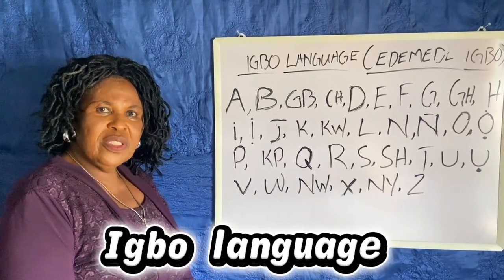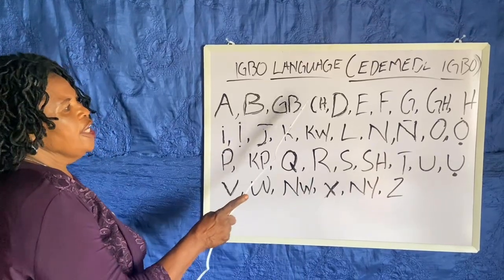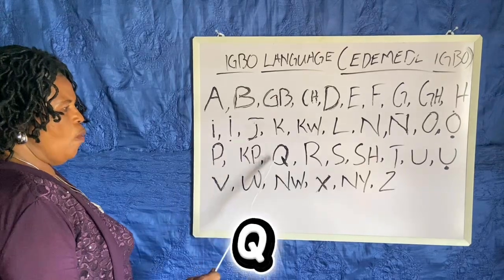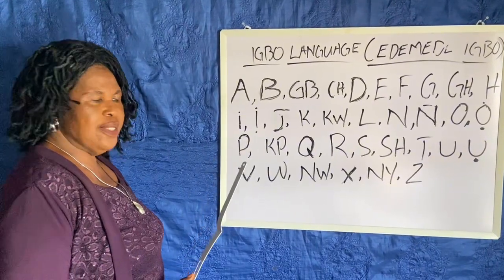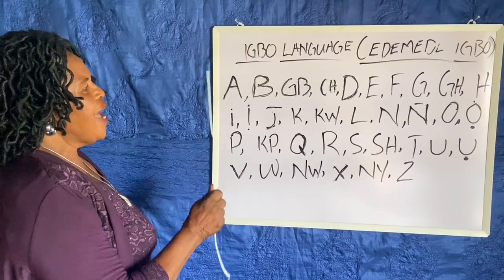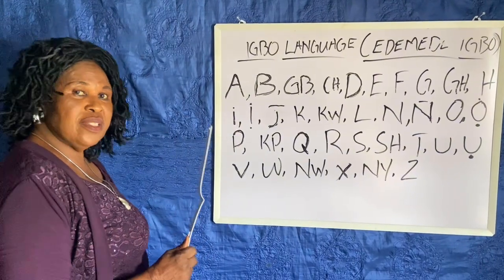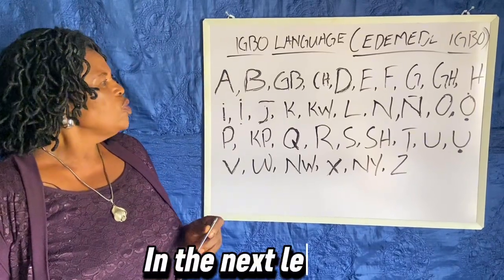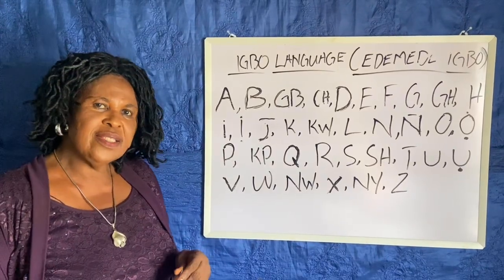IGBO ALPHABETS. ( MKPURU EDMEDE IGBO) Capital letters.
Learn the Igbo Alphabet in Capital Letters 🇳🇬
In this simple lesson, you will learn the Igbo capital letters and how to recognize and pronounce them correctly. This lesson is perfect for beginners, children, foreigners, and anyone interested in learning the Igbo language.
Watch, learn, and practice along with me. Let’s learn Igbo together!